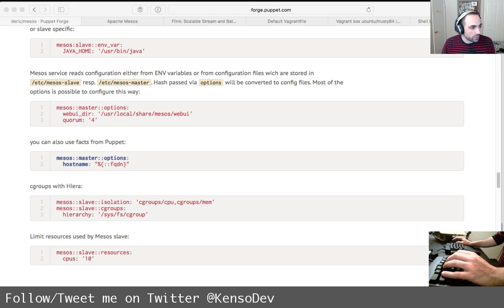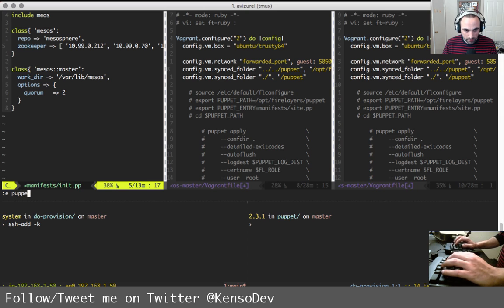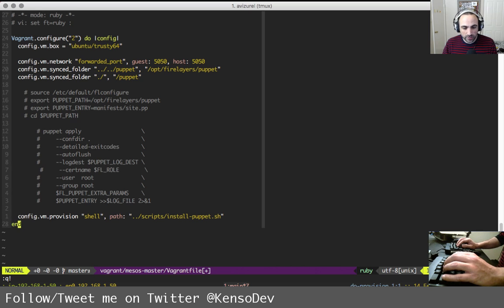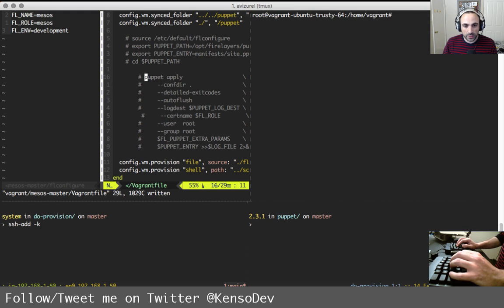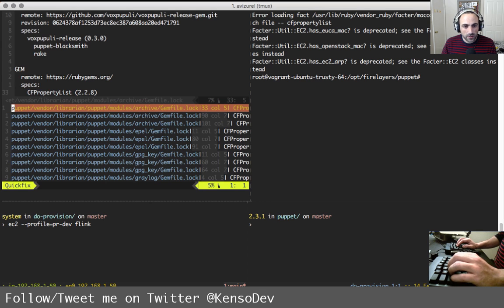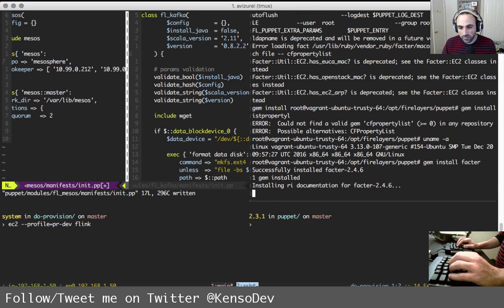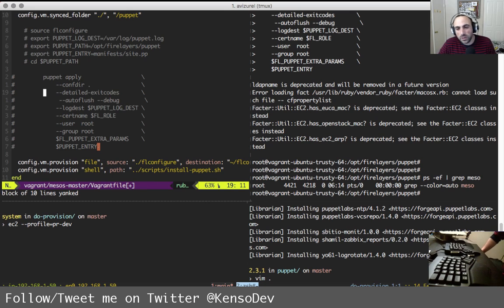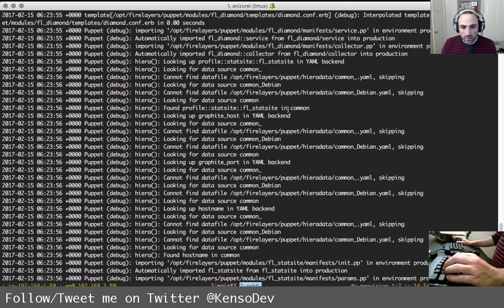Devops - Puppet, Kafka, docker mesos and more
I am a senior *true* full stack engineer and I work on all part of the system. I often stream my work online in order to help other people with their career.

Today I am working on a new part of the stack: introducing mesos into the cluster and orchestrating flink onto mesos.

I will be working with terraform, puppet, flink and more.